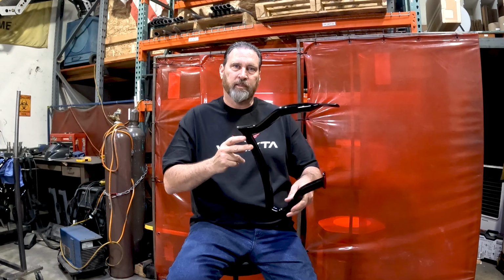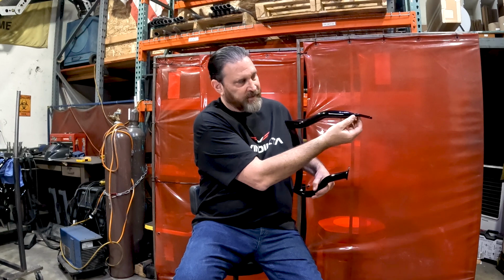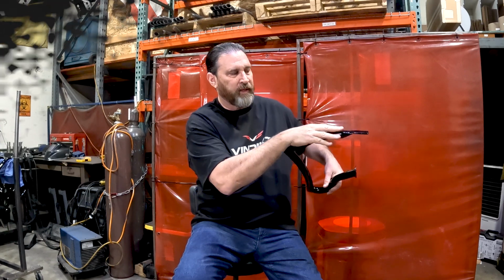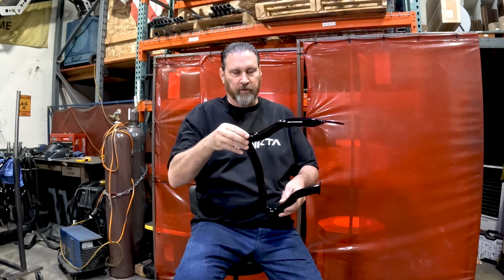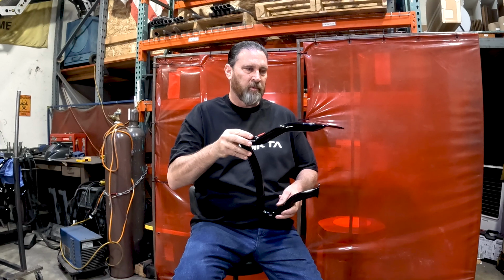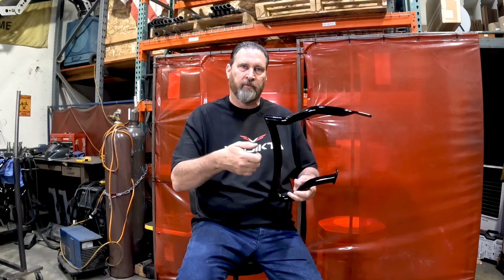Vindikta Saddlebag Guard Overview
Vindikta Saddlebag guards for Harley Road Glide, Road King, Street Glide.
Quick overview of key design features and fitment.
Please view of Installation video on our channel for install tutorial.